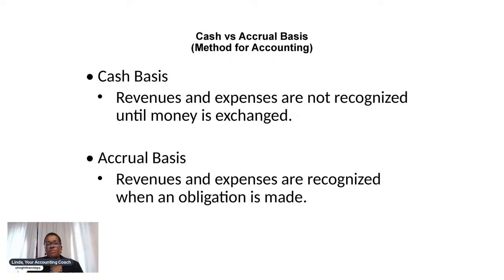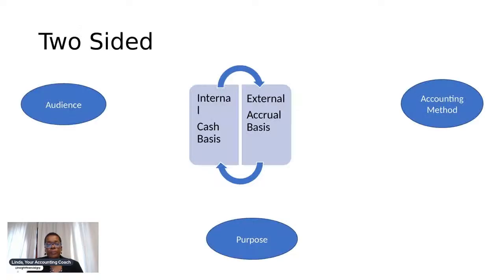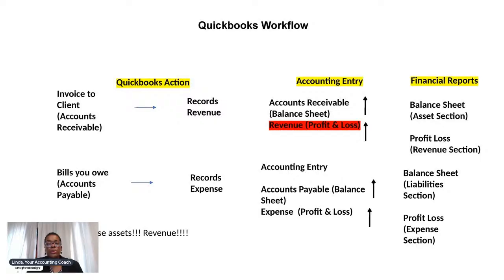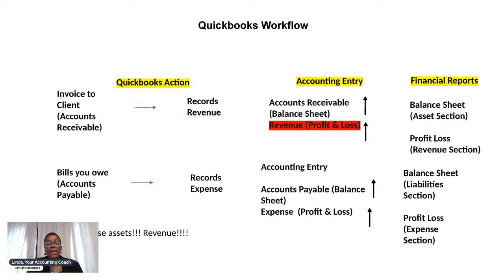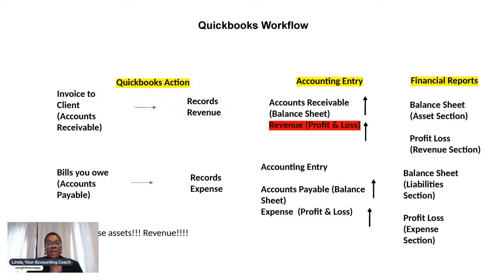What is the cash vs accrual?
📌 Cash vs. Accrual: The Difference That Can Make or Break Your Funding

😟 The Problem

Too many businesses + nonprofits submit financial statements that don’t match reality — especially when applying for loans or going through audits.

💡 Cash vs. Accrual (Quick Breakdown)

💰 Cash Accounting = Record money when it hits or leaves the bank.
📘 Accrual Accounting = Record revenue when earned + expenses when incurred.
➡️ Accrual gives lenders and auditors the full story.

Nonprofits: Not recording grant receivables is one of the top reasons financials look incomplete during funding reviews.

⚠️ The Risk

Using the wrong method can lead to:
• ❌ Incorrect revenue
• ❌ Misleading expenses
• ❌ Loan delays or denials
• ❌ Audit findings

🌟 The Win

When done right, your statements become:
• ✔️ Lender-ready
• ✔️ Audit-ready
• ✔️ A true picture of financial health

👉 CTA Not sure which method you’re using?

Let’s get your books funding-ready.
📅 Book your Insight Accounting Session

Clear Books. Real Understanding.
Helping six-figure businesses & nonprofits finally make sense of their numbers.

Insight Hub Small Business & Nonprofit Bookclub: starts January 13th